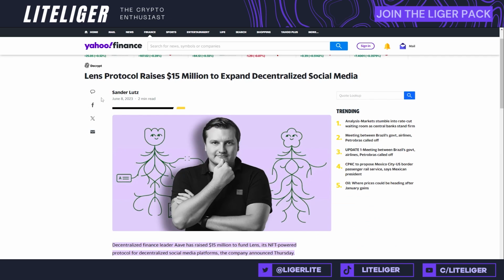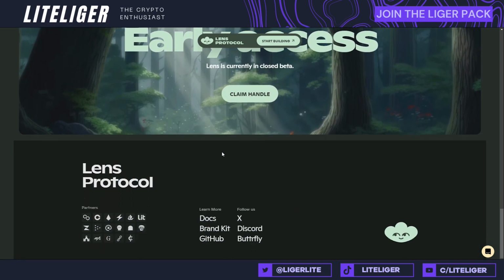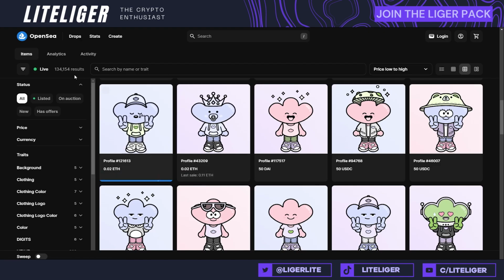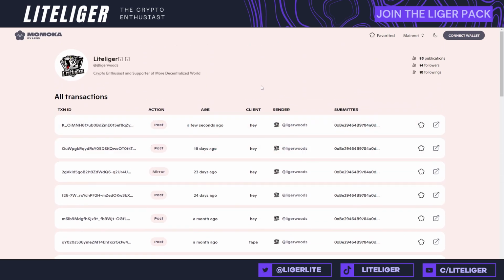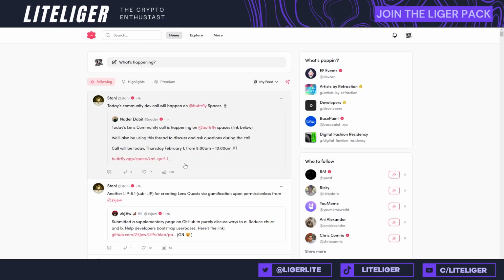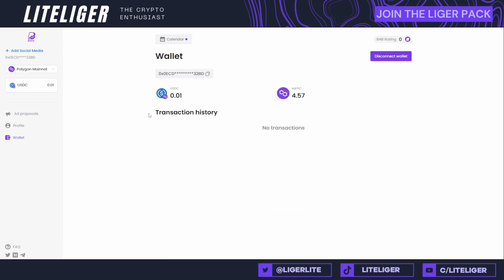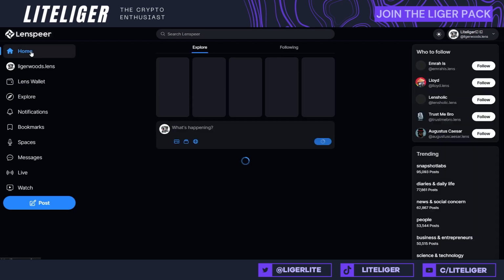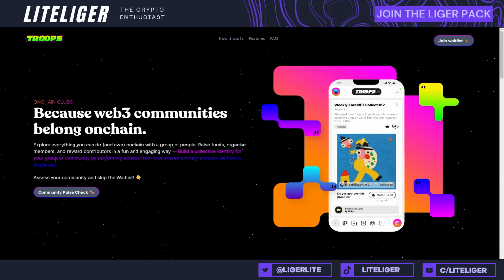Lens Protocol Airdrop Guide (Big WEB3 Project)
Today we are going to dive into Lens Protocol ecosystem that exists under Polygon as a framework for building social platforms that share social media accounts on all platforms like WEB2 Google Accounts.

Now this list is filled with entries, but ultimately all transactions you do all happen under the same system, so you don't need to interact with all - I think it's best to focus on big ones since you get followers easily on them.

Join my lounges to hang out & get more knowledge!